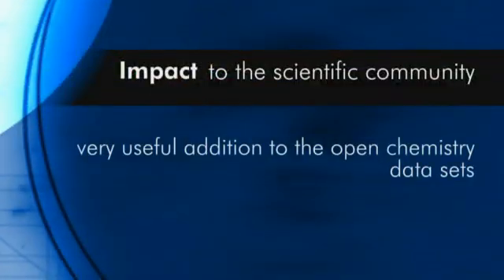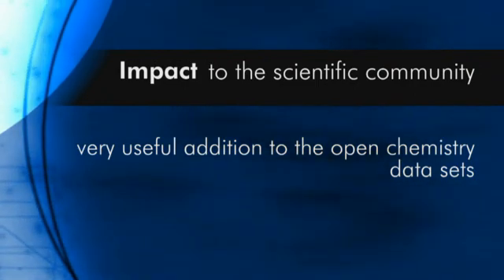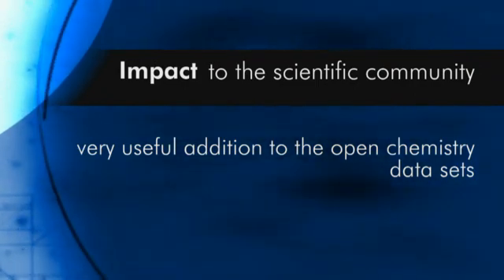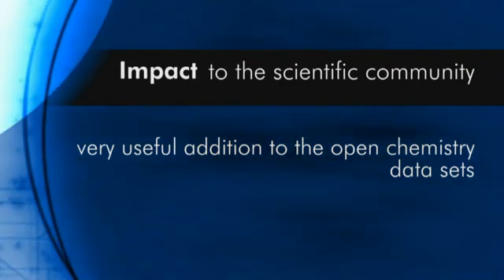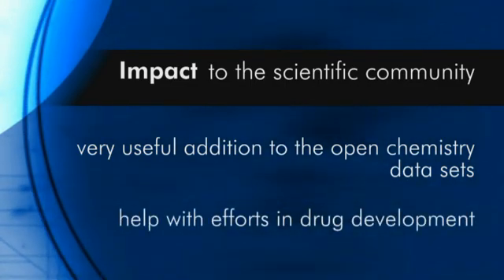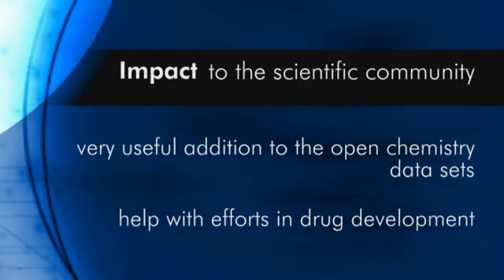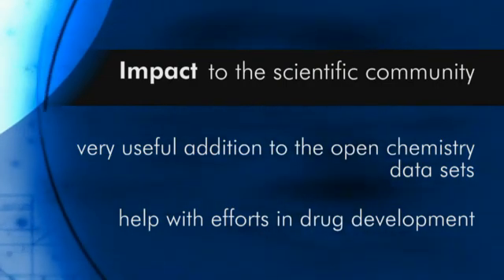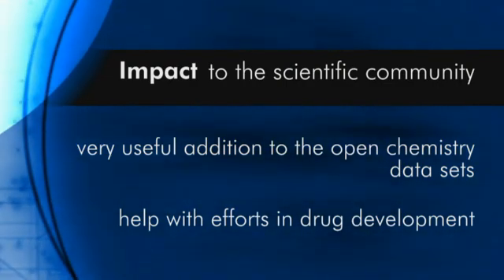IBM Contributes Data to the National Institutes of Health to Speed Drug Discovery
IBM is contributing a massive database of chemical data extracted from millions of patents and scientific literature to the National Institutes of Health. This contribution will allow researchers to more easily visualize important relationships among chemical compounds to aid in drug discovery and support advanced cancer research.